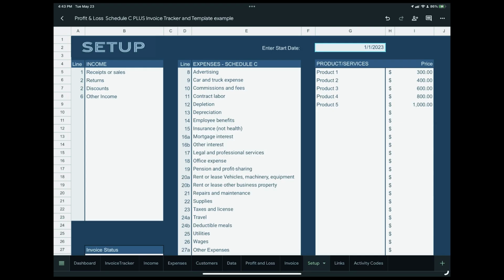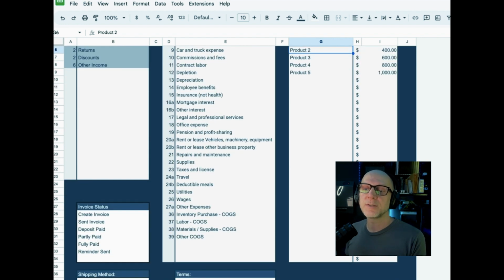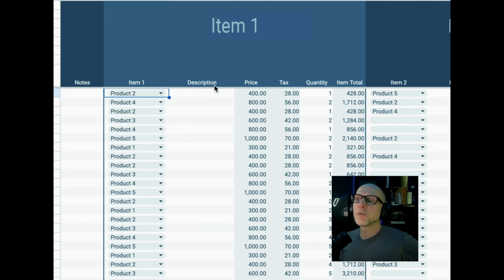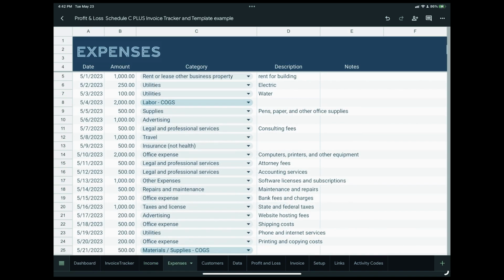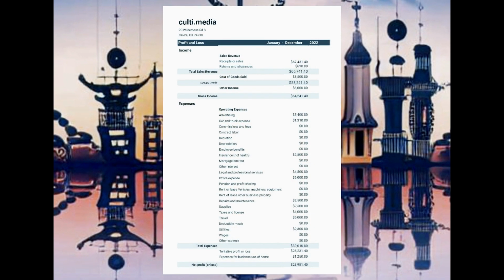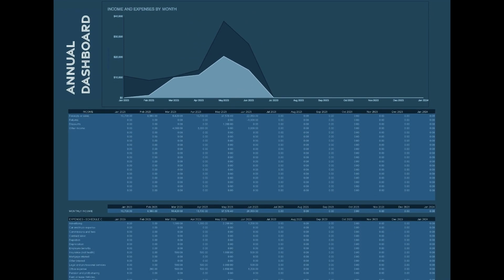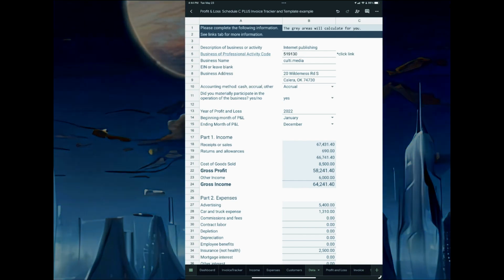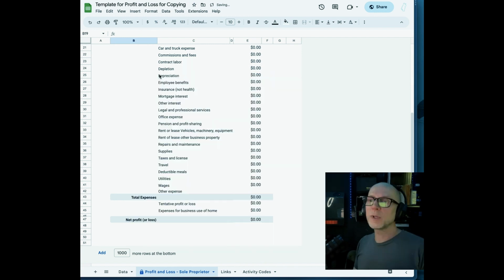Profit and Loss Plus Tutorial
This overview and tutorial is for the Profit and Loss Plus Invoice Tracker and Automated Invoice Template.